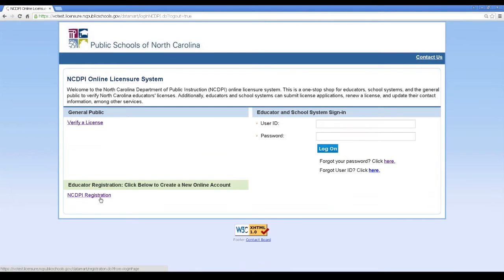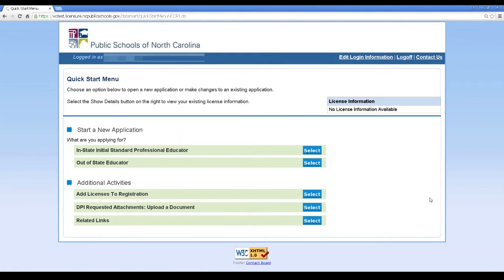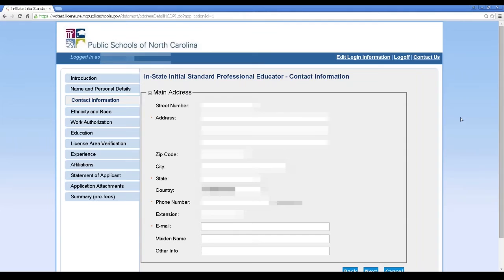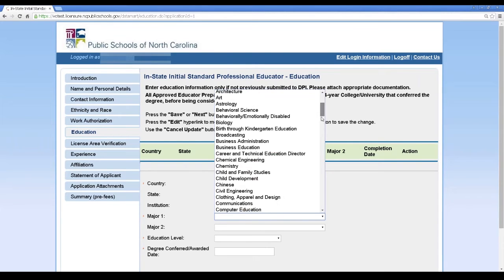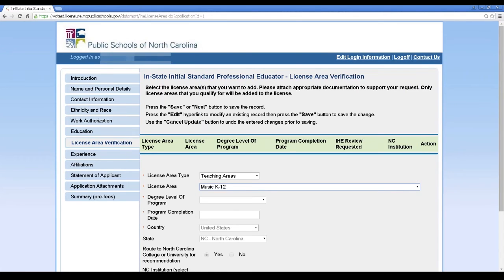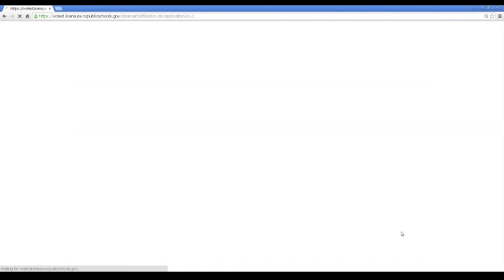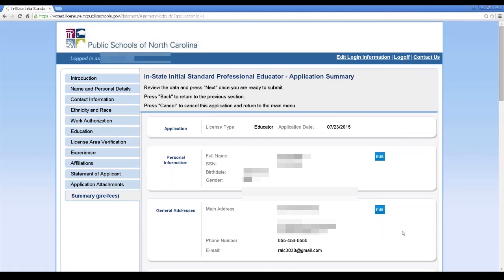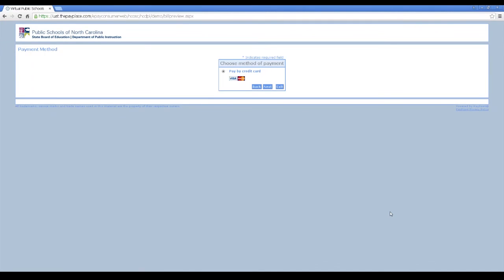In State Initial Standard Professional Educator